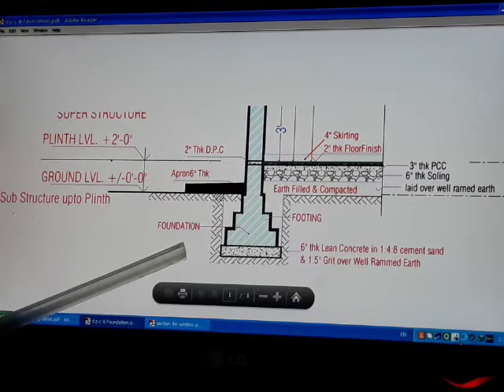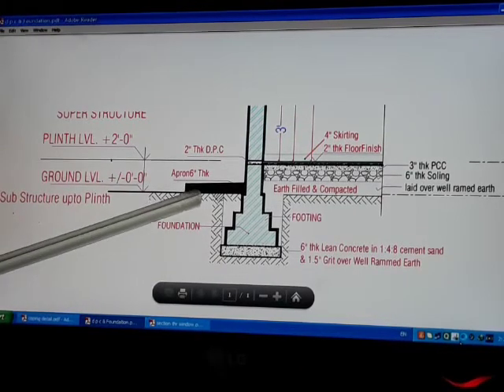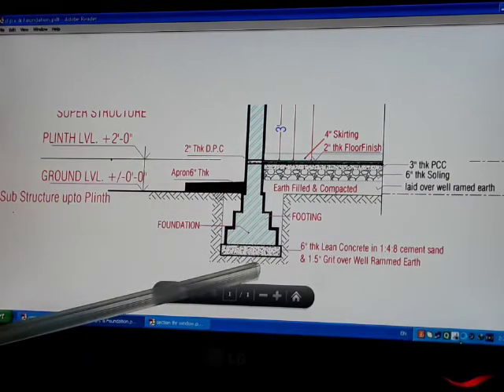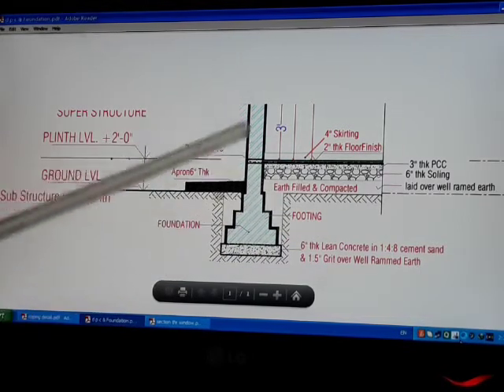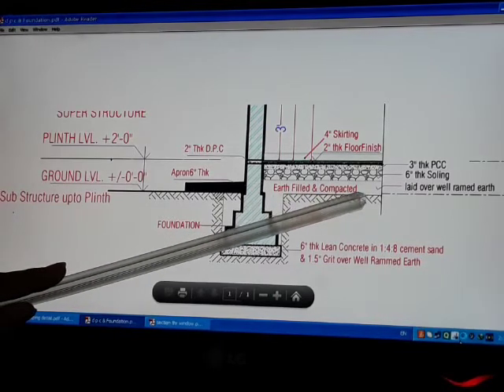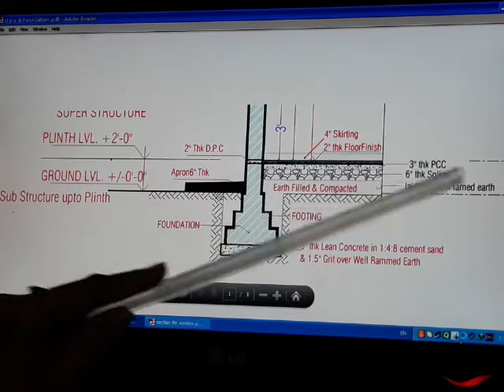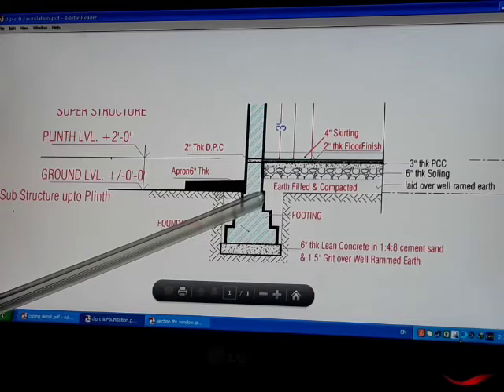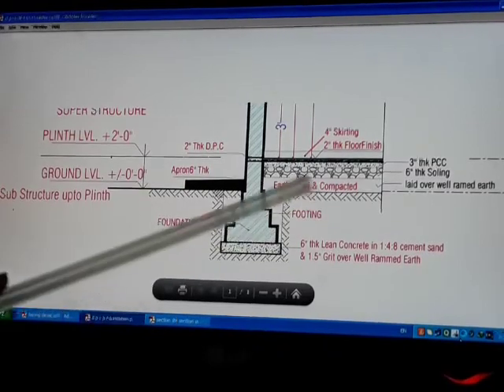ID125/General Building Section- Floor Detail by Anu Mathur Lect. Gwpc Sanganer